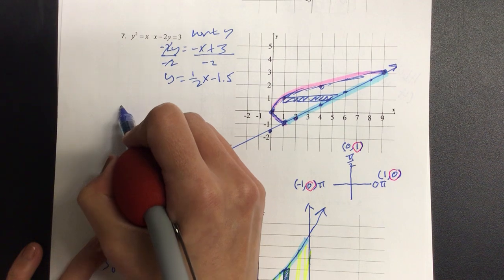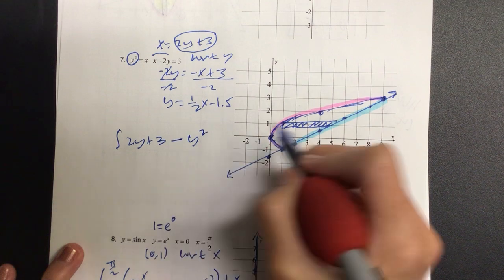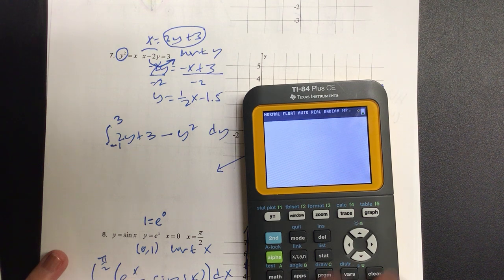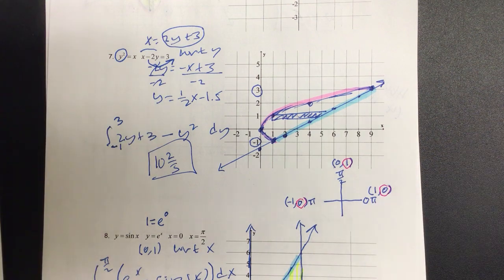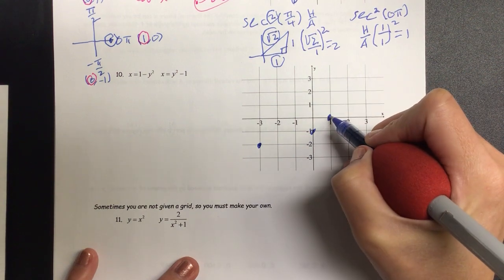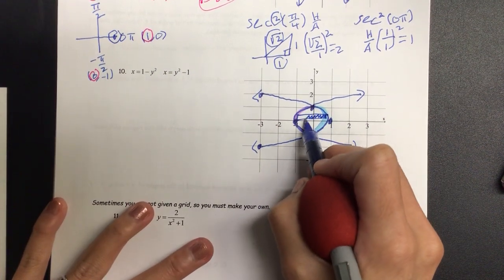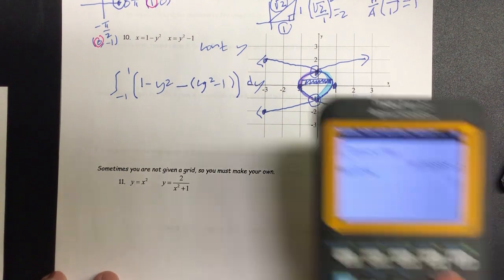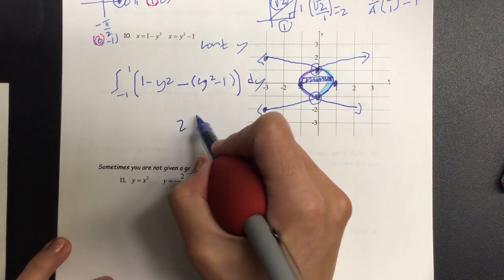7.1b hw #7,10 integration